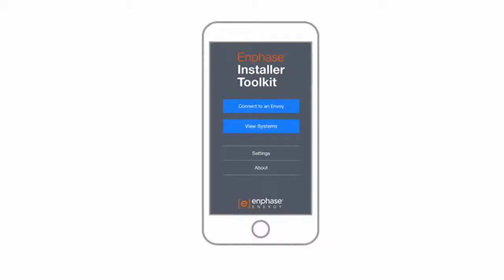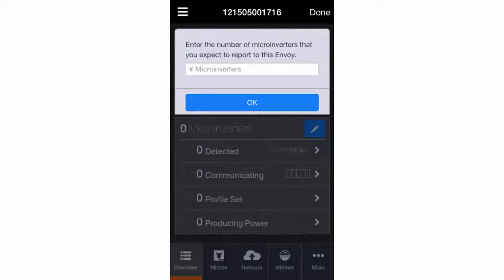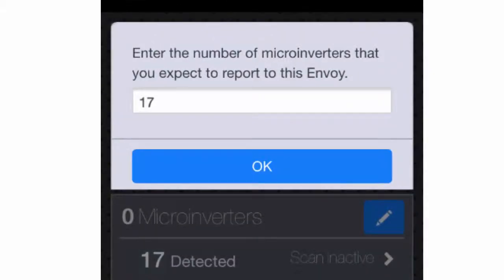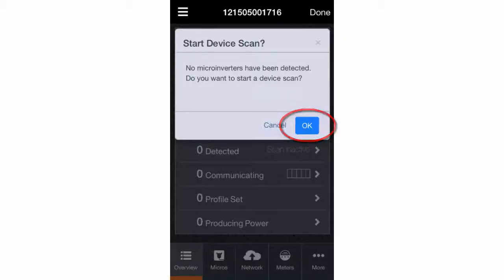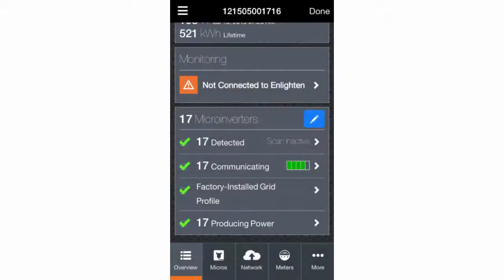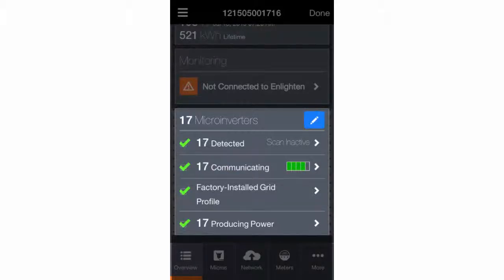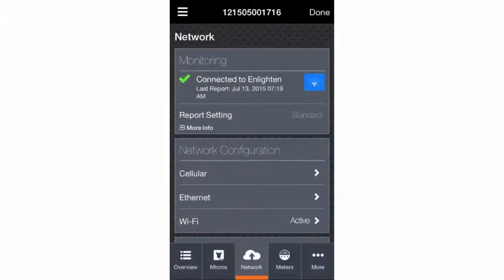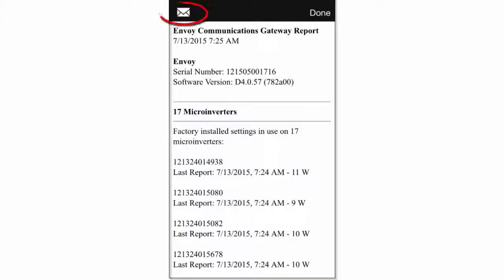Use the Installer Toolkit to Configure Envoy and Track System Install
Use the  Enphase Installer Toolkit to Configure the Envoy  and Track System Install